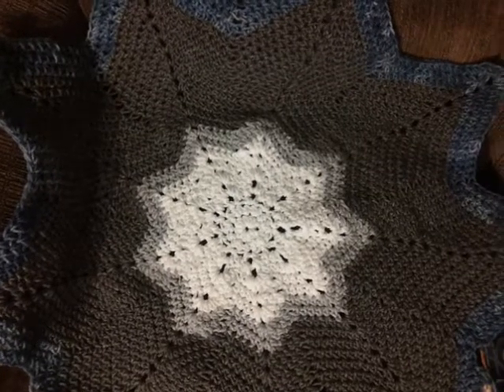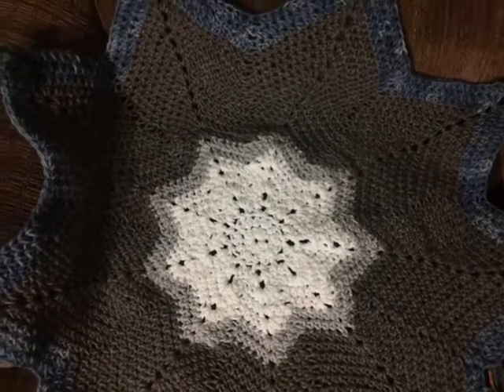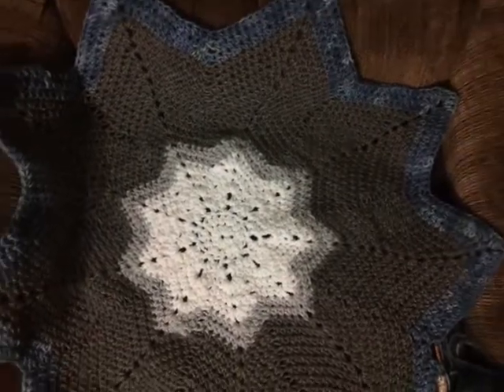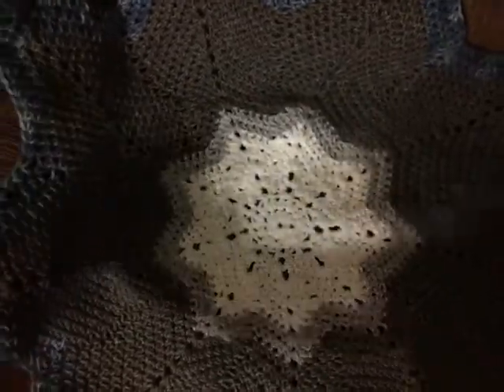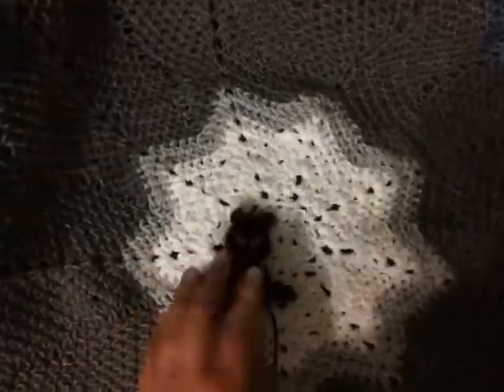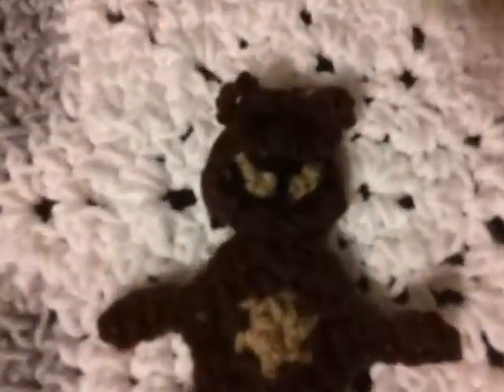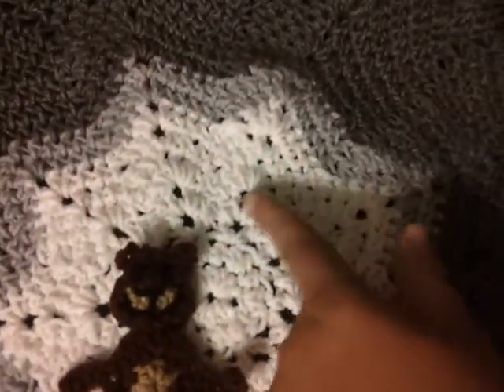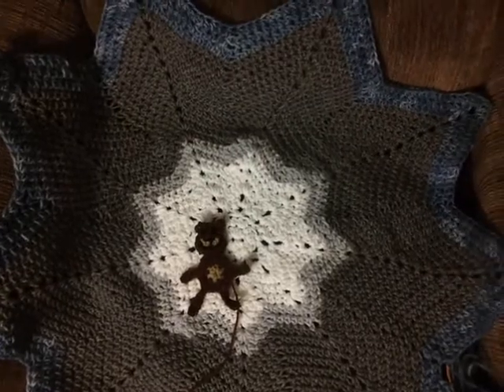Round ripple afghan!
Pattern is not mine. I used an N hook for this blanket.